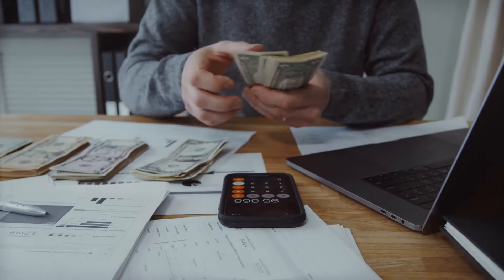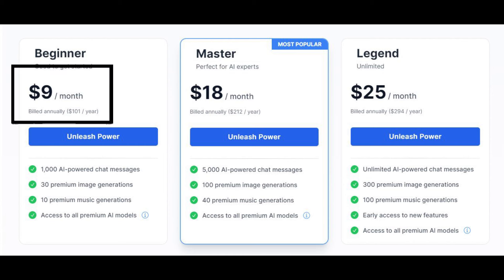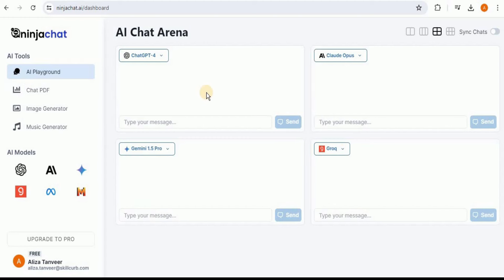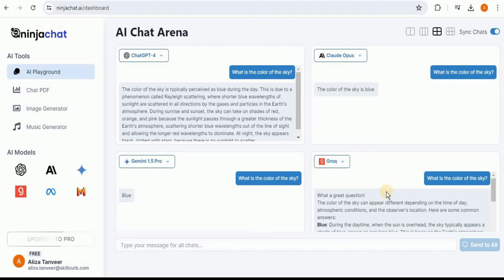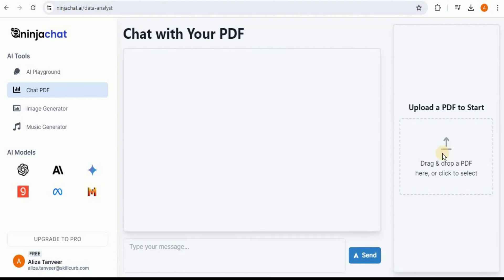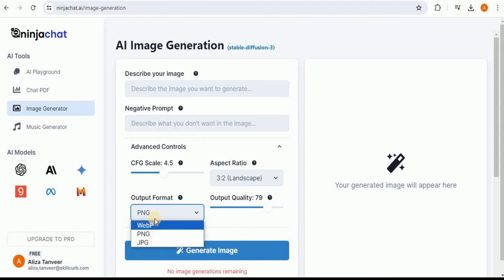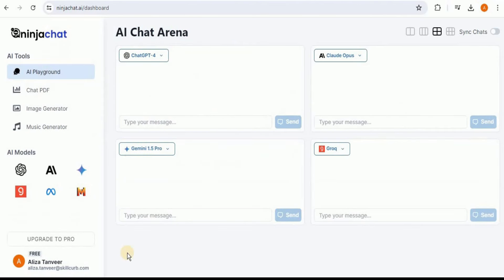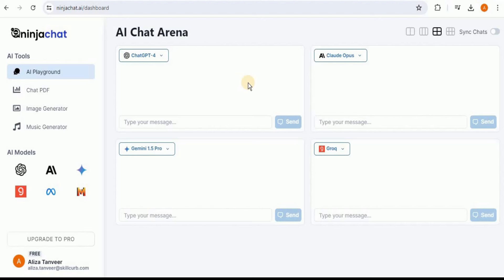Use ALL TOP LLMS (ChatGPT , Mistral & Claude..) in One Platform for half the Price !!!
NinjaChat provides access to cutting-edge AI models including GPT-4, Claude 3 Opus, Mixtral, and Gemini 1.5 Pro IN one platform for half the price.  This platform. You can engage in advanced conversations, generate high-quality images, analyze data, create music, code assistance, and much more.